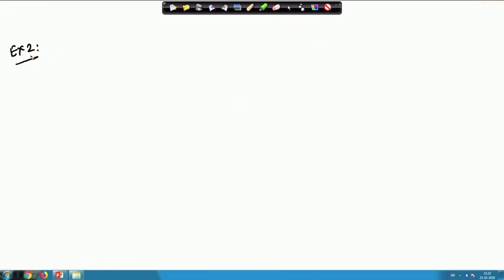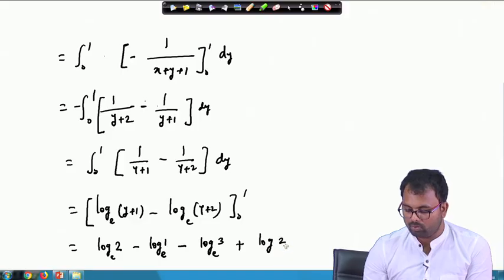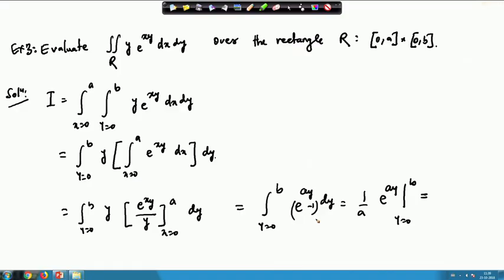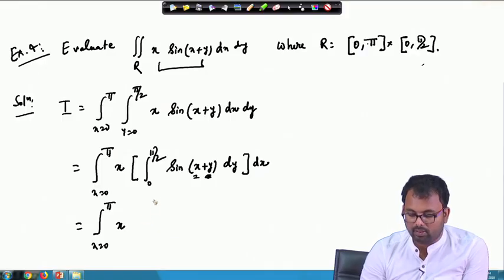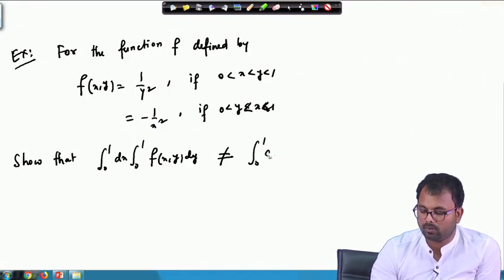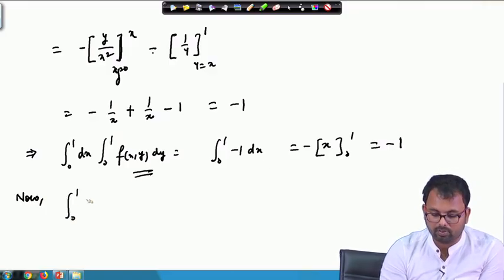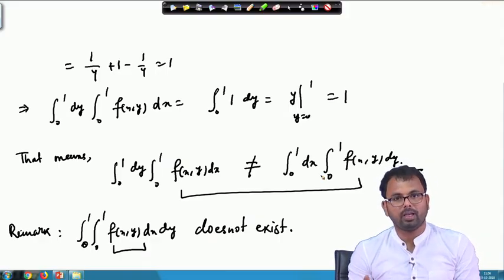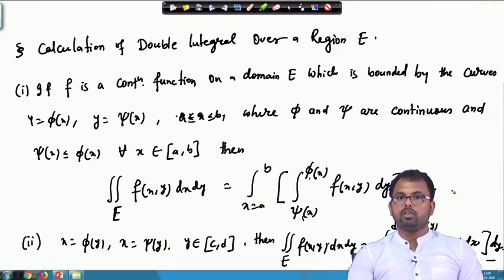Lecture 18 : Double Integral over a Region E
Double integral over a Region E, Introduction

 To access the translated content:
1. The translated content of this course is available in regional languages.
 2. Regional language subtitles available for this course
 To watch the subtitles in regional languages:
 1. Click on the lecture under Course Details.
 2. Play the video.
 3. Now click on the Settings icon and a list of features will display
 4. From that select the option Subtitles/CC.
 5. Now select the Language from the available languages to read the subtitle in the regional language.